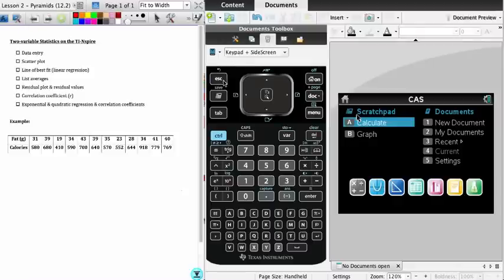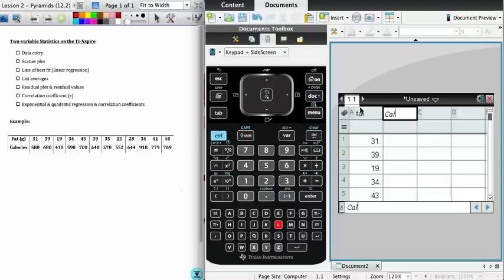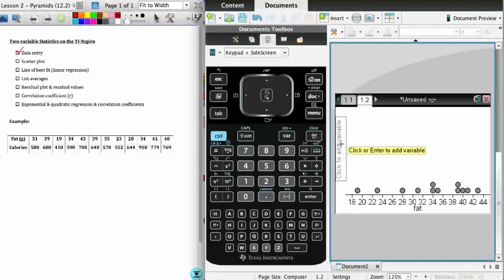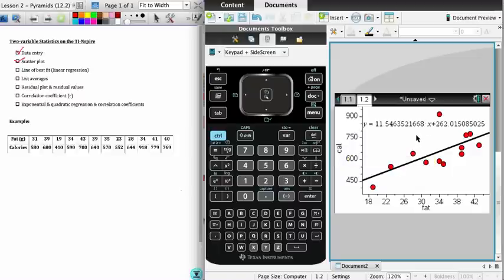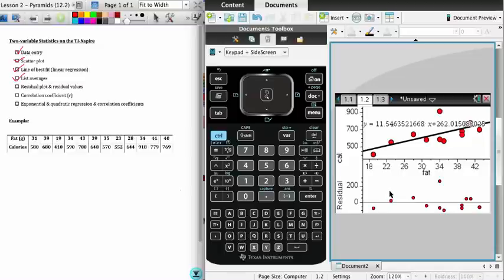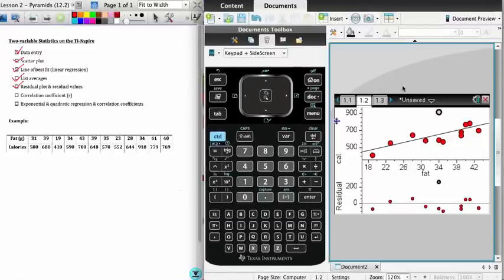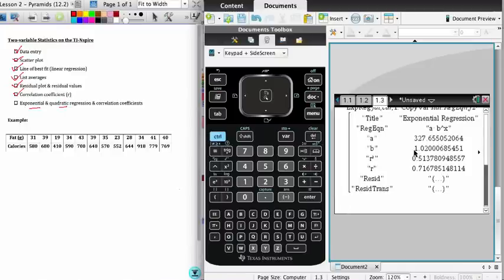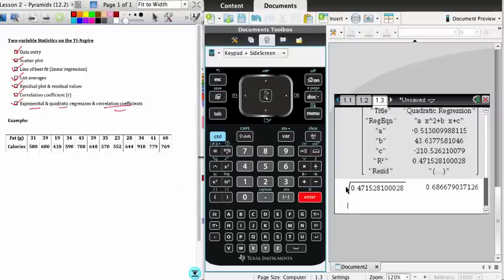TI-Nspire - Two-Variable Stats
Data entry, Scatter plots, Regression (linear, exponential, quadratic), List averages, Residual plots and values, Correlation coefficients